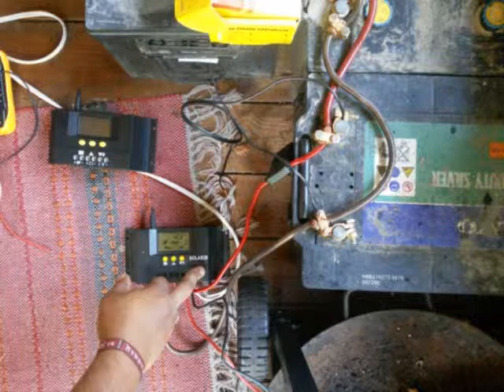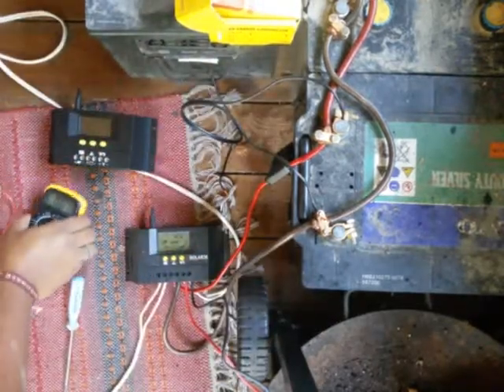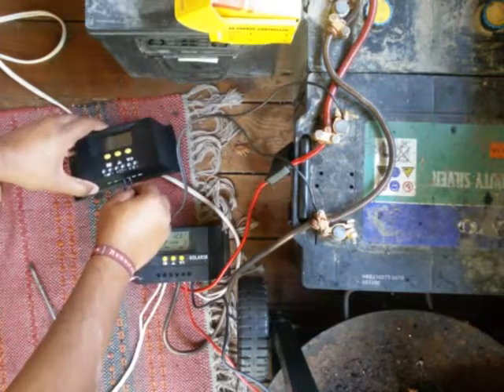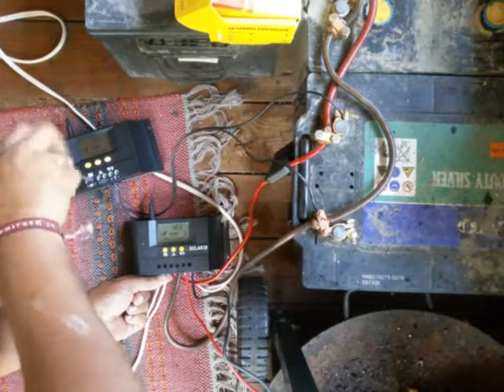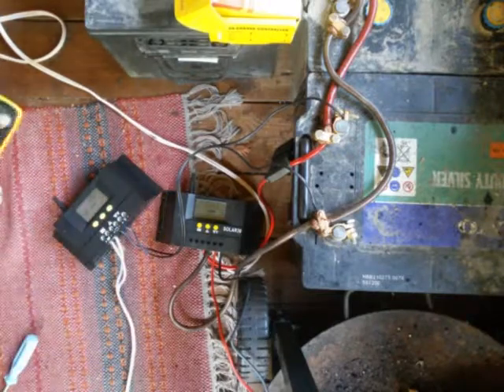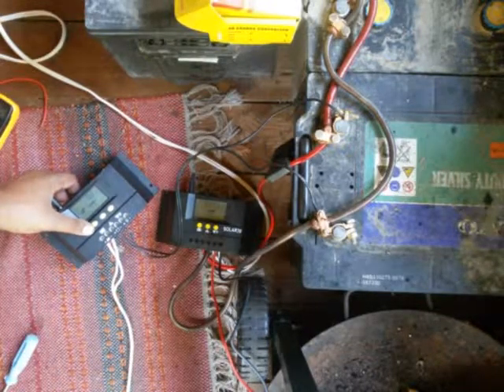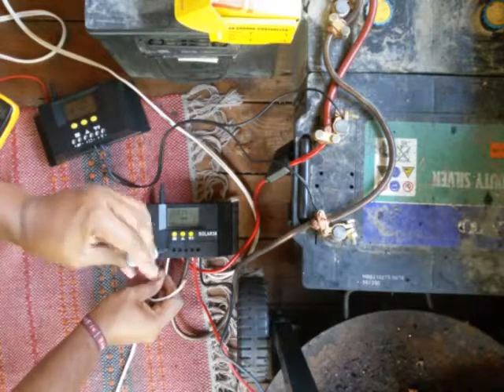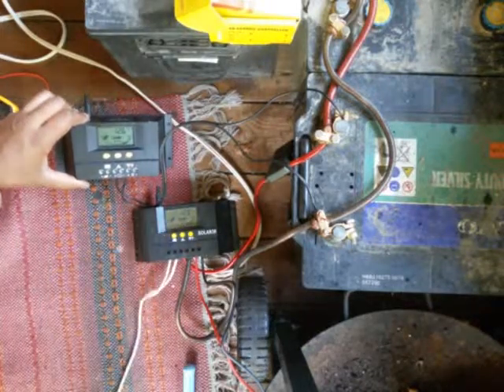Chinese ebay charge controller, two SOLAR30 versions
Good to know... After playing with these now about 2 years, these does not work in minus temps (celsius) and many of these can not be adjusted to accurate readings. I have had 3 of these, none of them worked either well or long.
If you need reliable charge controller, do not buy Chinese.